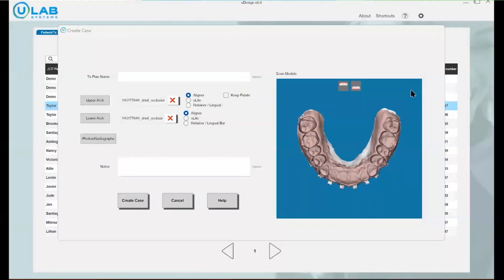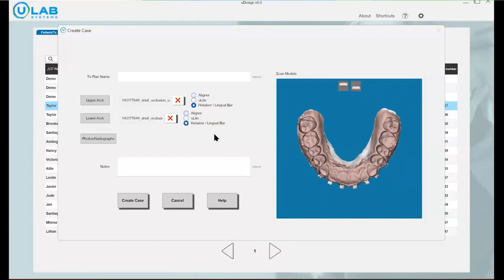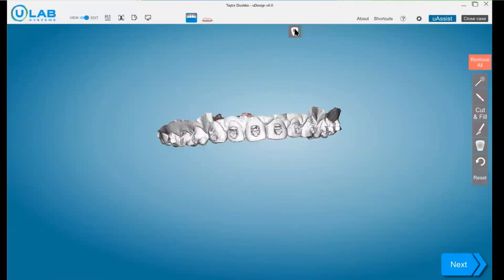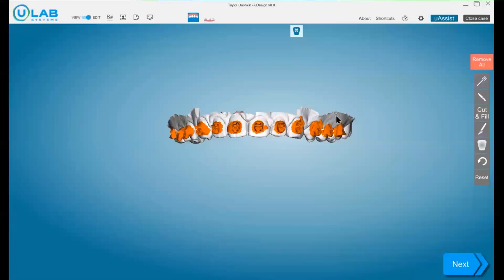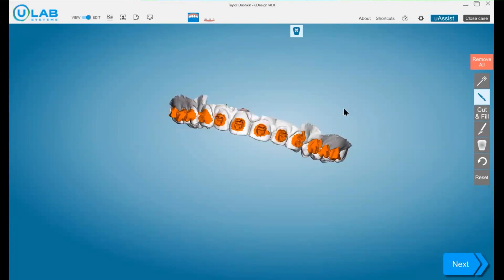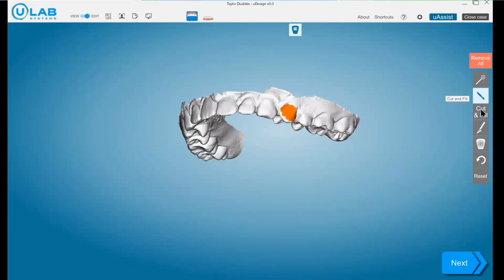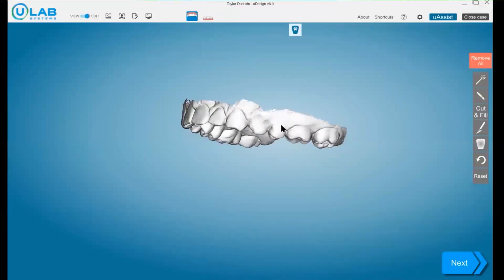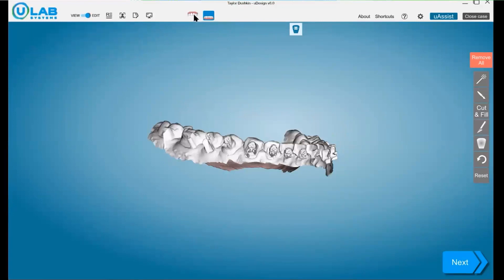Bracket Removal with Taylor Dushkin - Webinar Clips